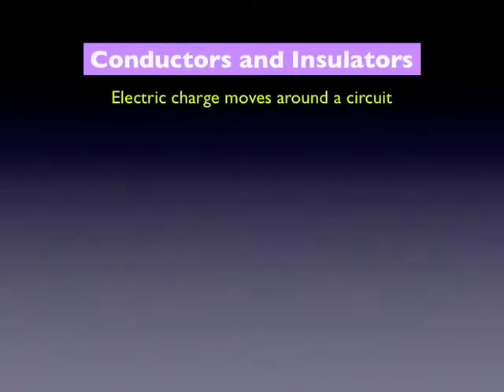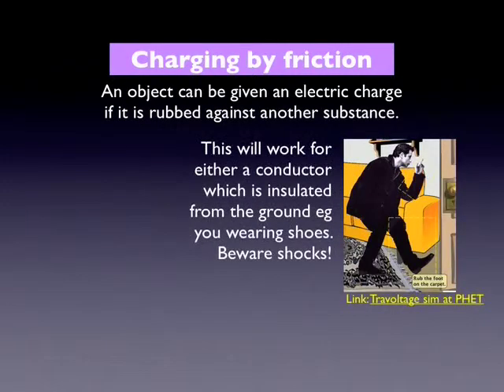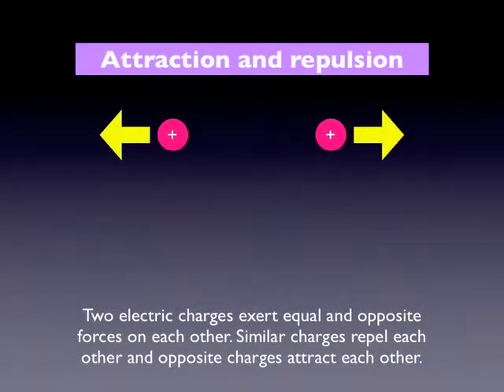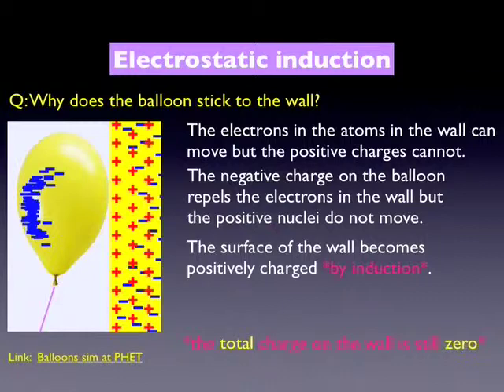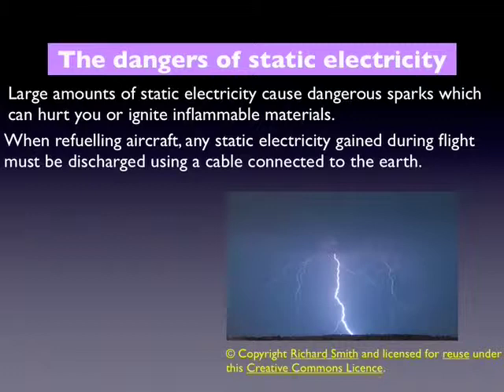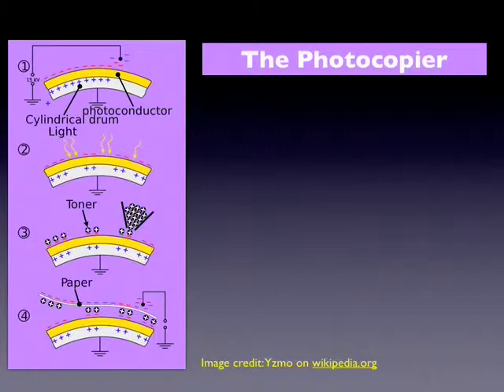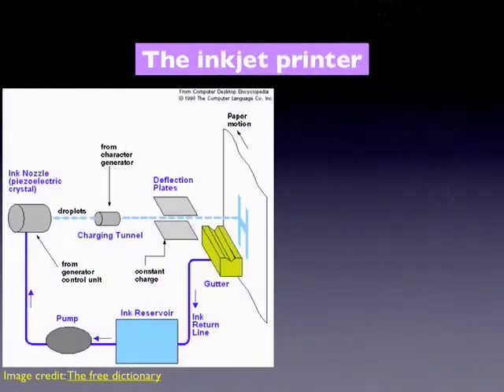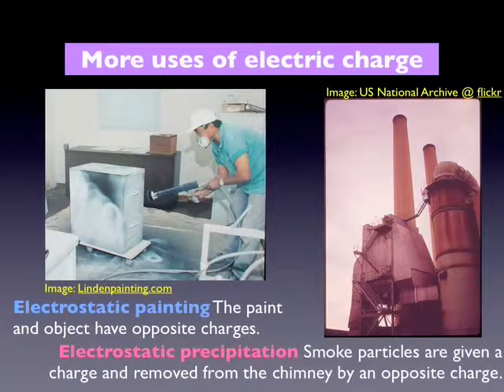Chiefly Charge Flip Film iPhone & iPod